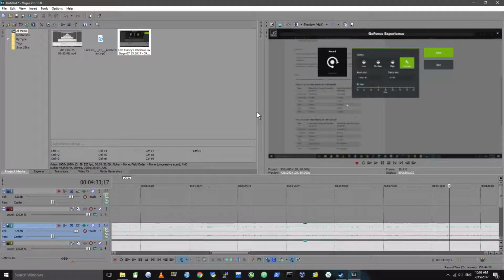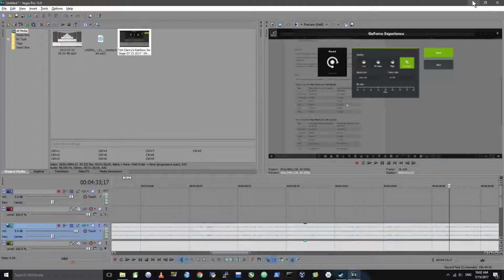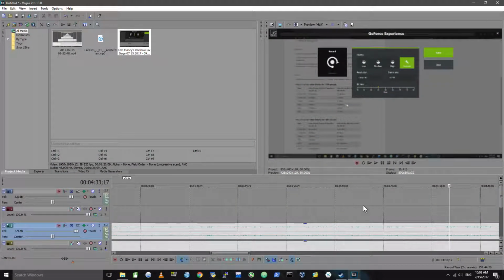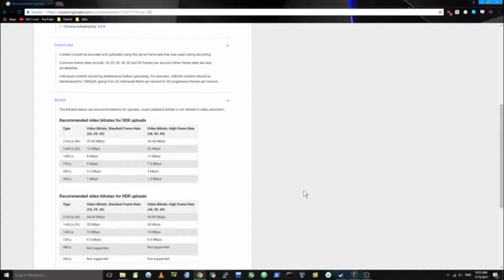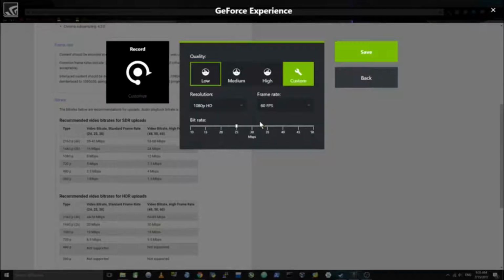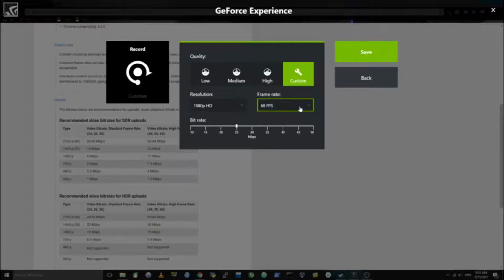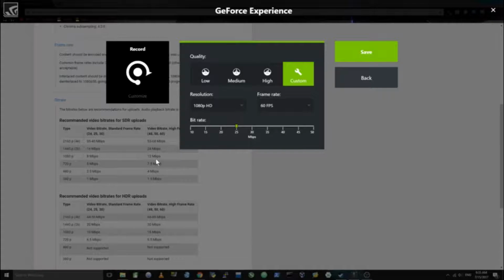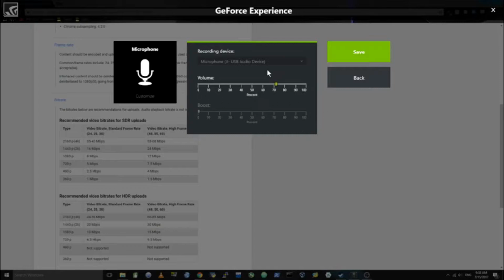Shadowplay and You: A recording Guide for Nvidia Shadowplay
Just some tips for shadowplay
Sorry about the video quality OBS decided to capture using a different preset.